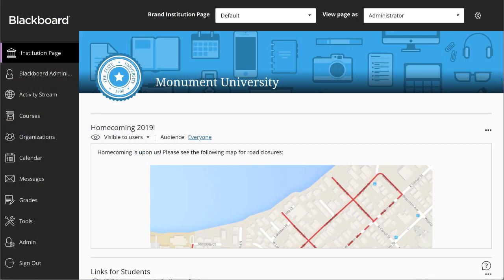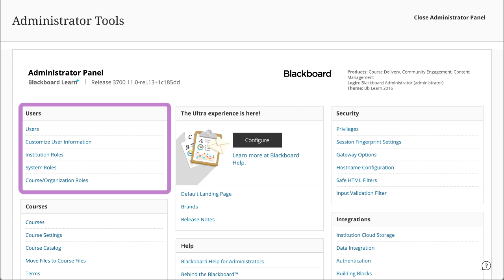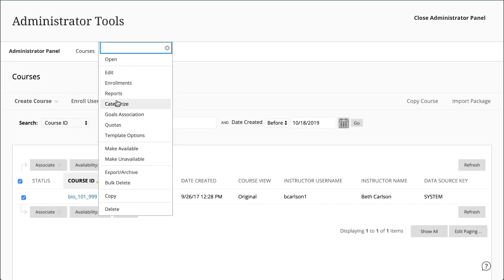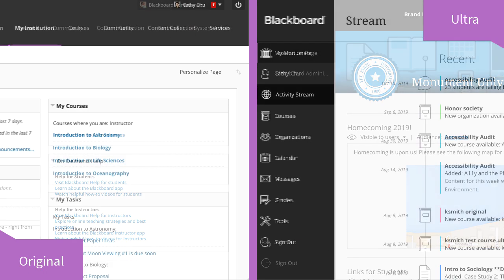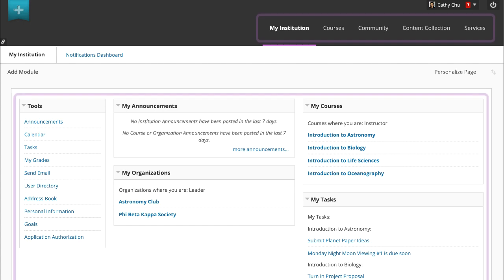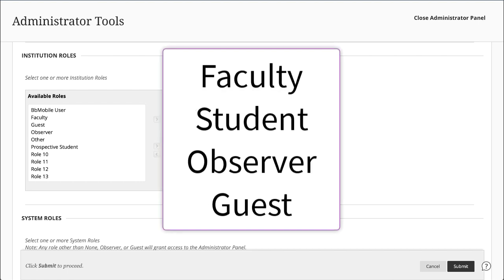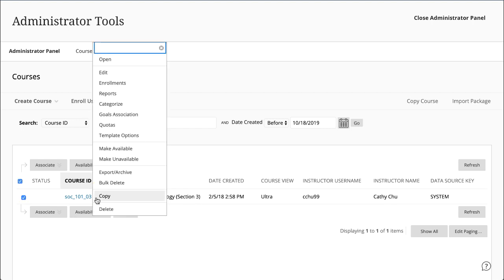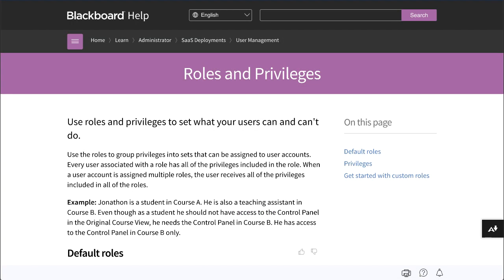Roles Overview in Blackboard Learn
Assigned roles determine what a user can and can’t do in Blackboard Learn. Administrators use roles to assign a set of privileges to a user. Blackboard Learn has several default roles that administrators can edit, or they can create custom roles.

Transcript:
Assigned roles determine what a user can and can’t do in Blackboard Learn. Let’s take a look.
A role is a group of privileges. You can assign roles to users to determine what functions are available to them. For the most part, roles function the same whether you have the Ultra or Original experience configured on your Blackboard Learn platform.
Blackboard has three types of roles: system roles, course/organization roles, and institution roles. Before a brief overview of each role, let’s take a quick look at the Administrator Panel.
To see the roles currently on your system, go to the Users section of the admin panel.
For each of the three role types, you can view the existing roles. Here are the system roles.
From a role’s menu, you can edit its properties.
You can also create a brand-new role.
When you set up a user account in the admin panel, you assign the system and institution roles.
Course and organization roles are set when a user is enrolled in a course.
Now let’s get an idea of each role’s purpose.
First, let’s look at System Roles. System roles grant or restrict a user’s access to the Administrator Panel. You can create custom system roles with just a subset of the full system administrator privileges.
For users that don’t need administrator access, their default system role is left as “None.”
When a user has multiple system roles, the privileges granted are additive.
Now let’s look at Institution roles. Institution roles control what users see when they log in. For example, in the Original experience the user’s institution role controls the brands, tabs, and modules they see. In the Ultra experience, the user’s institution role can control the brand, institution page, and modules that they see. Institution roles can also be used to grant or deny access to the Content Collection or tools like Portfolios.
Common institution roles are faculty, student, observer, and guest but you can create additional custom roles.
Each user has one primary institution role and can have more than one secondary institution role.
Both system and institution roles affect access to areas of the platform outside of courses and organizations.